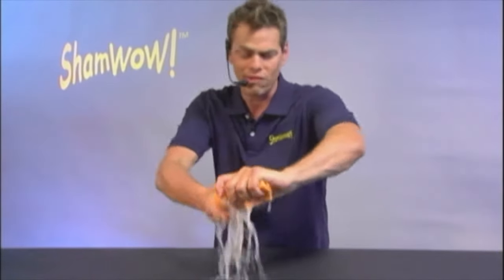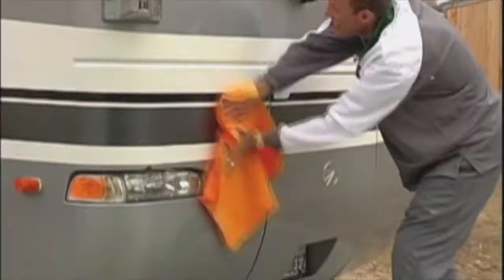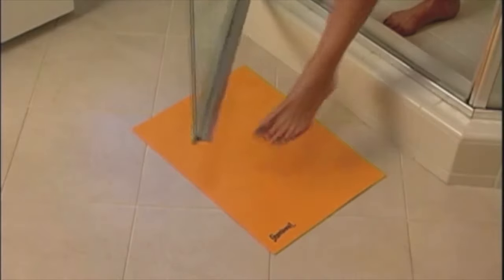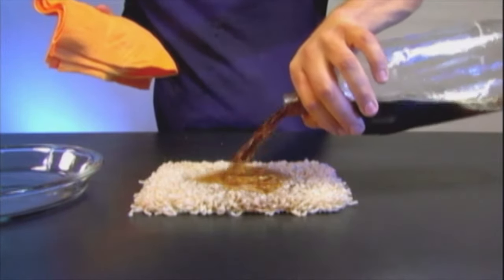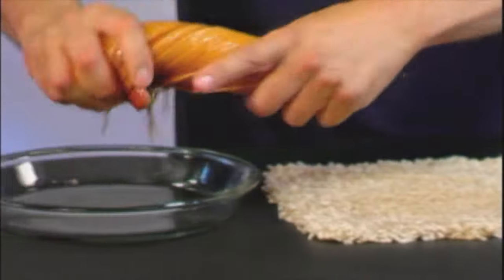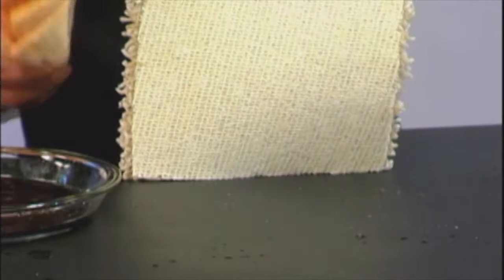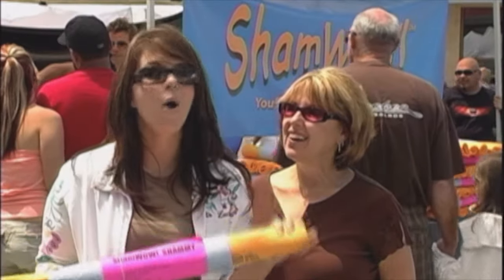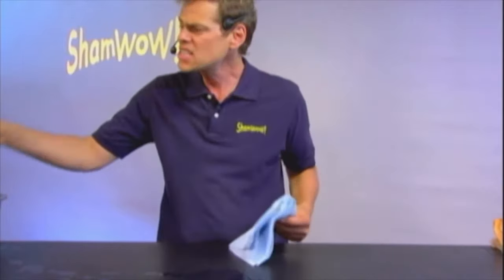Shamwow Official Commercial